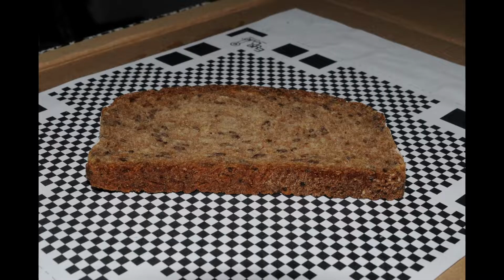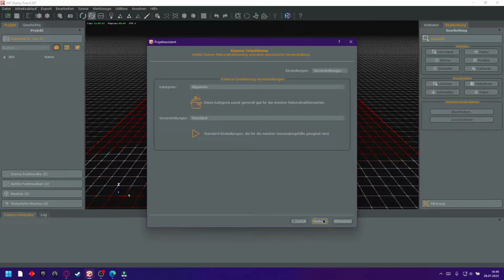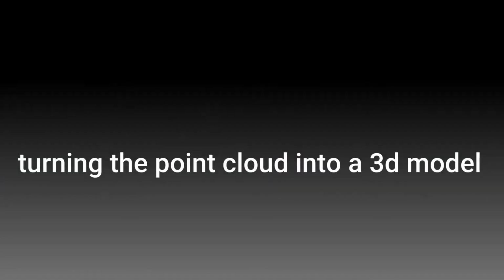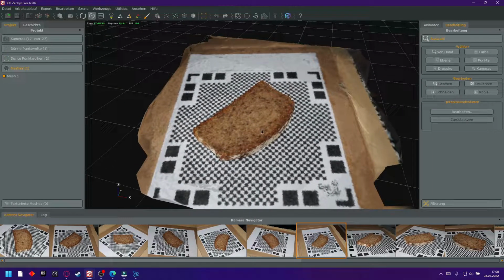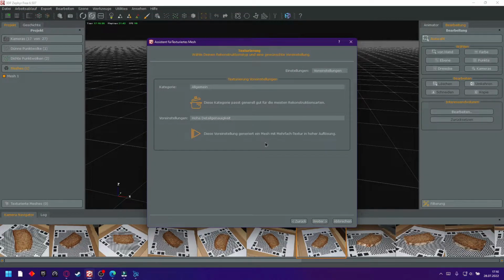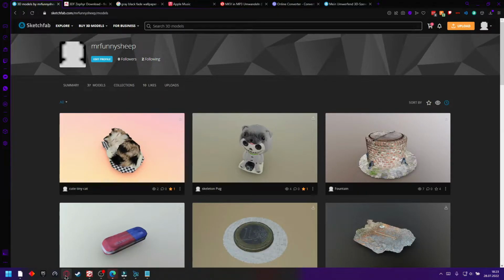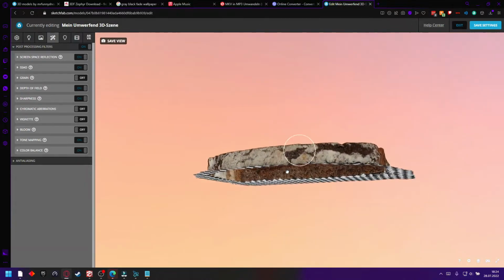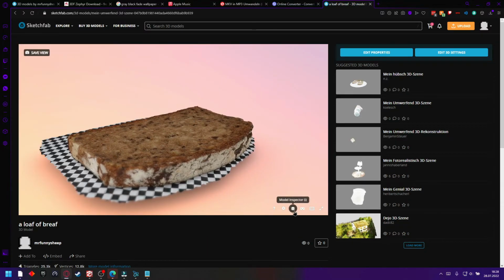How to turn photos into a 3d model, photogrammertry, full tutorial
This is a tutorial on how to use photogrammertry to make photos into a 3d model.

this is my very first video :)